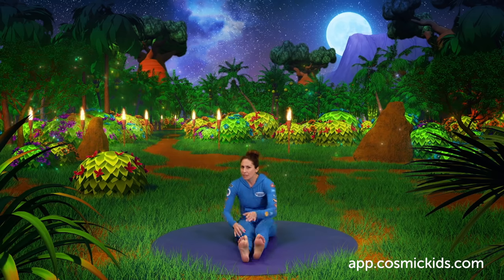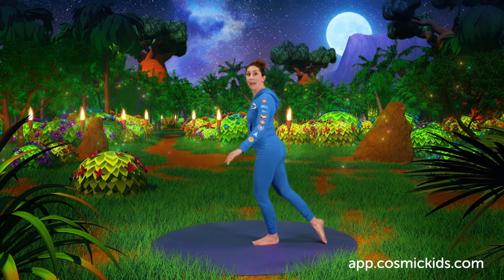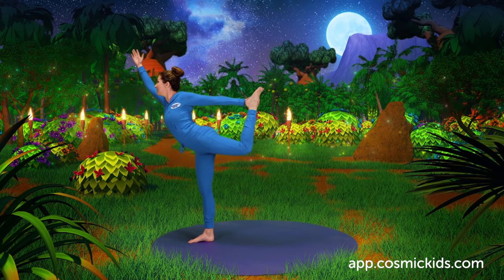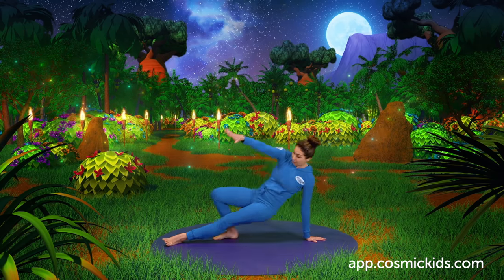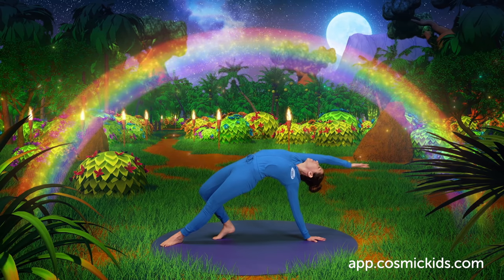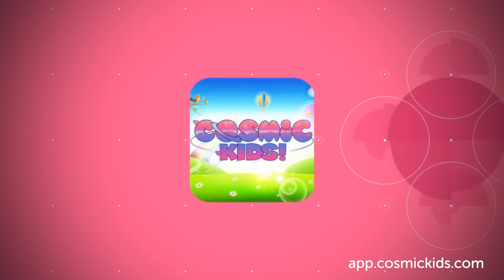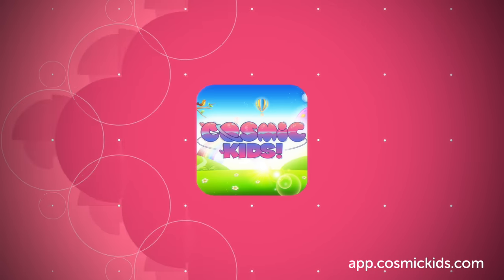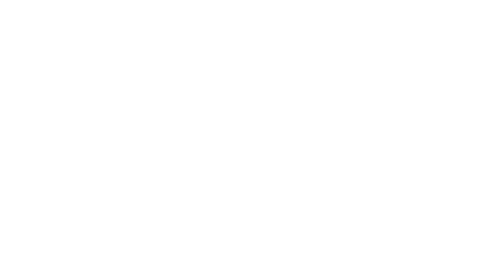Giraffes Can't Dance | A Cosmic Kids Yoga Adventure (app preview)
A Cosmic Kids yoga adventure inspired by Giraffes Can't Dance about finding the music that makes YOU dance.

Inspired by the lovely children's book Giraffes Can't Dance by Giles Andreae, this is a story about finding the music that makes YOU dance. It has one of the most beautiful messages - that we find joy in our own unique way.

Beautiful Music: Brad Keller, The Little Berland Waltz

⭐ Sign up for FREE access to our Yoga Quest challenge where you print out fun maps & check-off yoga adventures

🎬 The complete Cosmic Kids video library.

📗 Learn to teach kids yoga with me! 📗